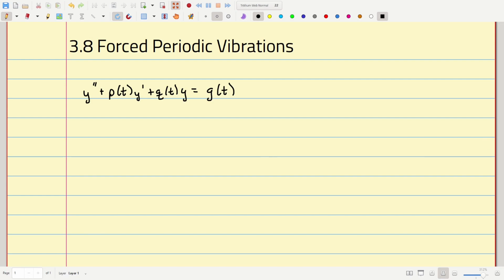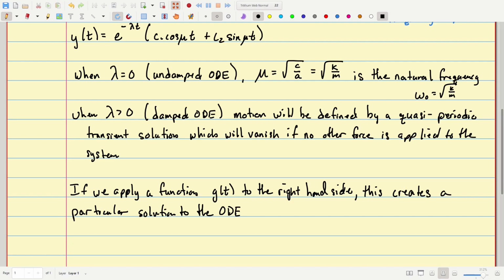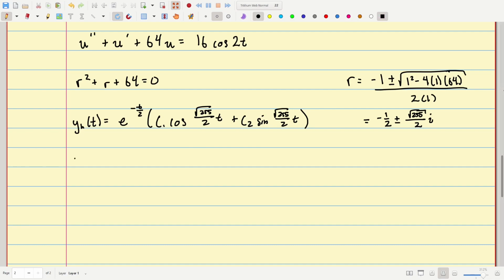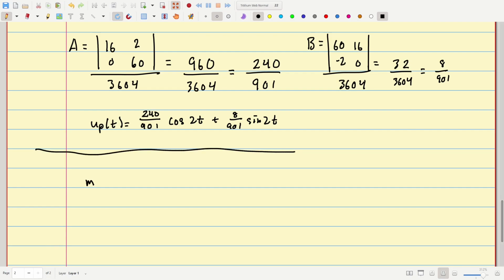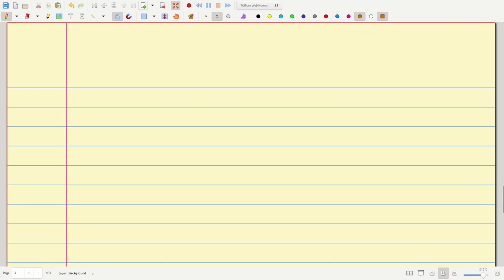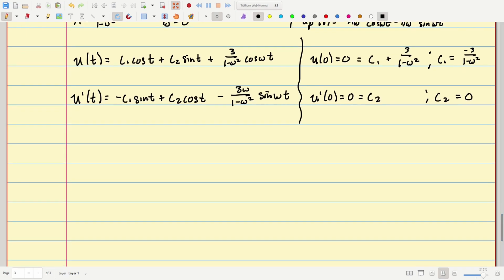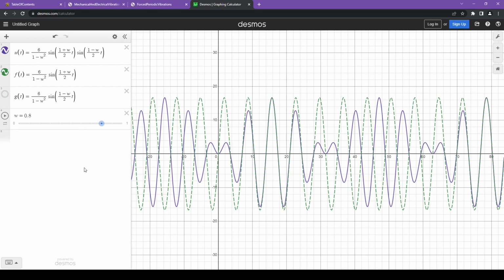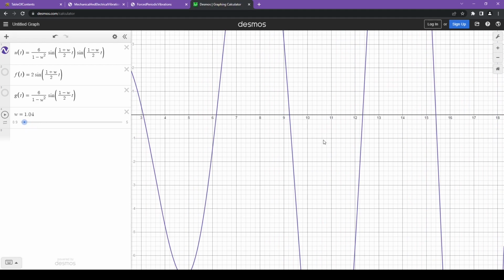03 08 23 Math 555 Live